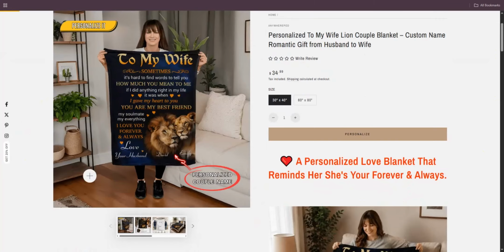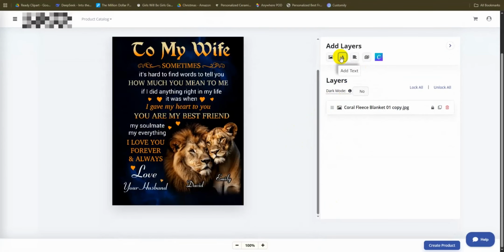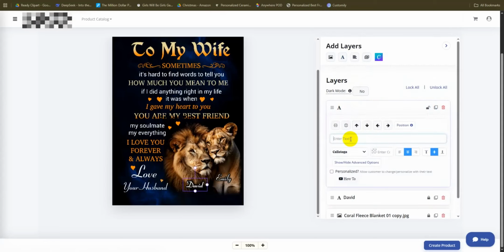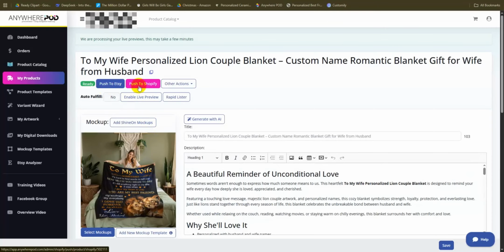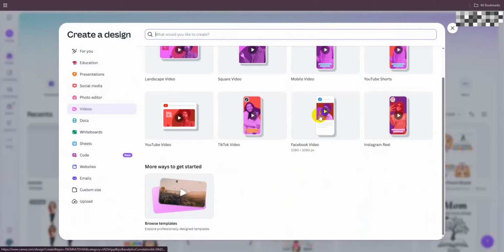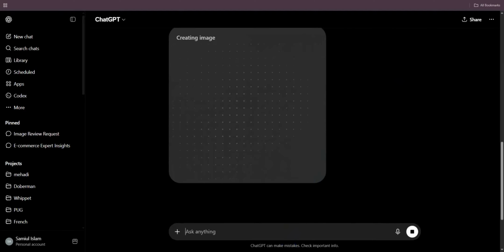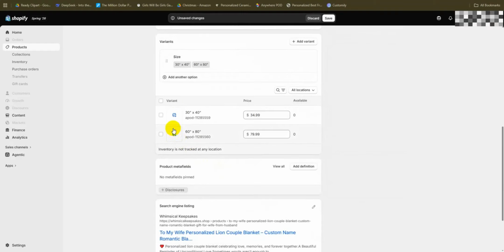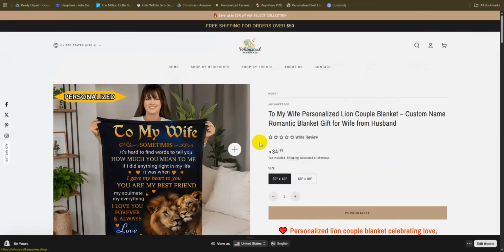How to Create a Premium Personalized Product Listing for Shopify (Complete Tutorial 2026)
In this step-by-step tutorial, I'll show you how to create a premium personalized product listing for Shopify using Anywhere POD, Canva, Photoshop, and ChatGPT.

In this video, you'll learn:
✔ How to set up personalization fields in Anywhere POD
✔ How to create premium mockups for Shopify products
✔ How to upscale low-quality mockups
✔ How to create personalized mockup images
✔ How to make animated GIFs using Canva
✔ How to generate professional product detail images with ChatGPT
✔ How to create review-style images for higher customer trust
✔ How to write high-converting product descriptions
✔ How to optimize your Shopify product SEO
✔ How to generate Meta Description, Tags, Alt Text, Product Type, and Category using ChatGPT

This complete workflow will help you create professional-looking product listings that improve customer experience and increase conversion rates.